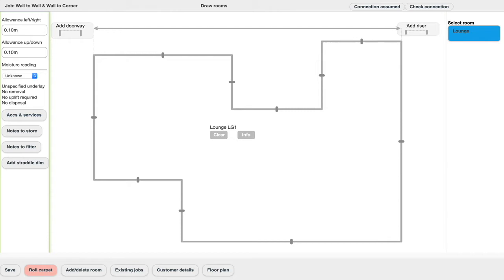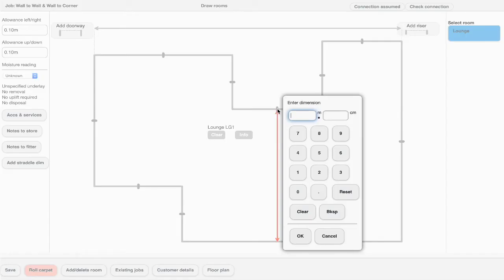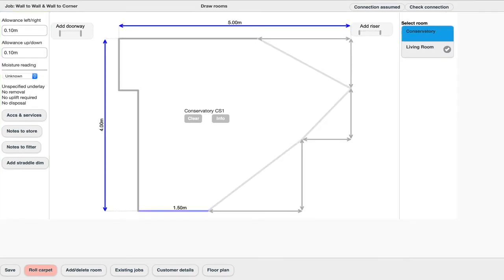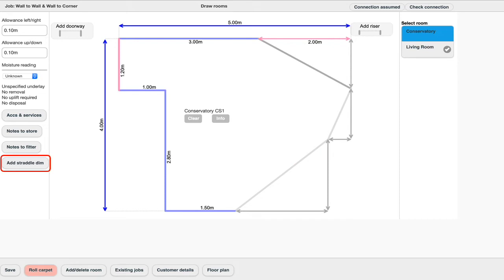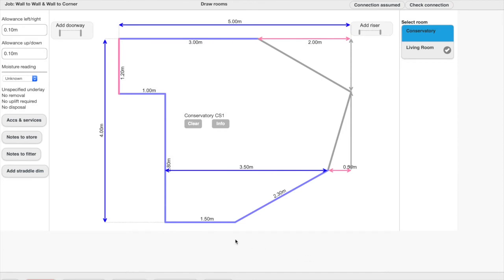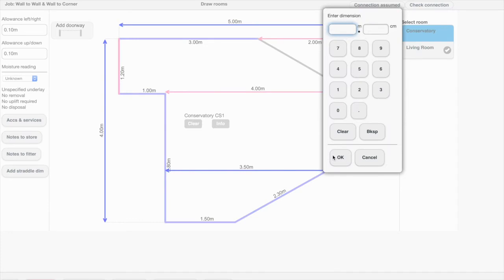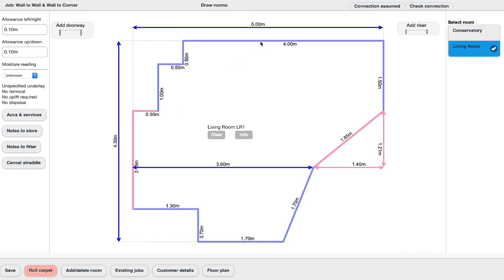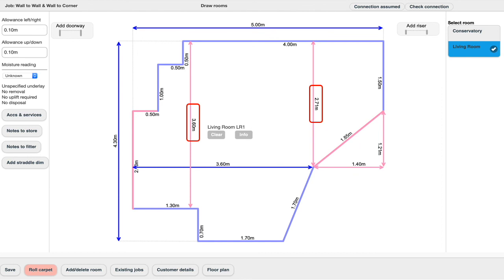Wall-Wall and Wall-Corner Dimensioning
Wall-Wall and Wall-Corner Dimensioning in MasterPiece EM